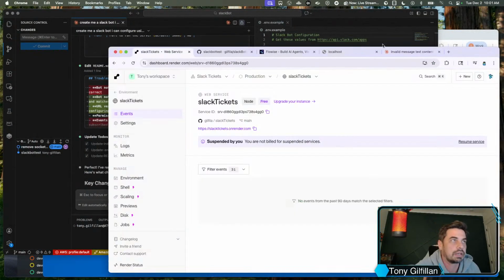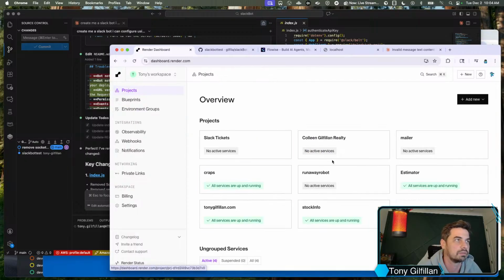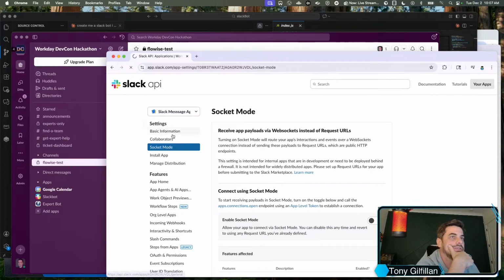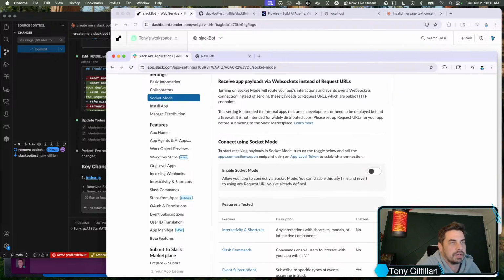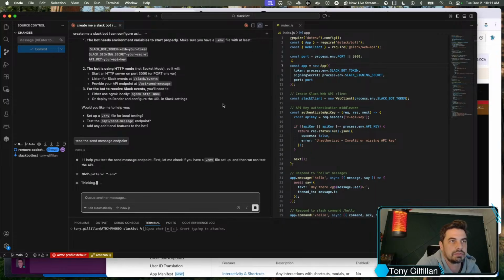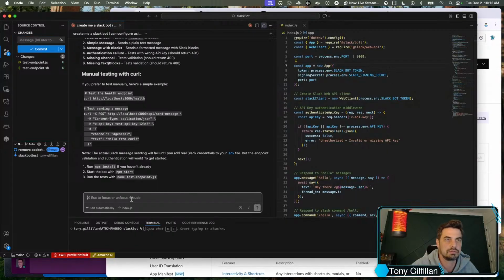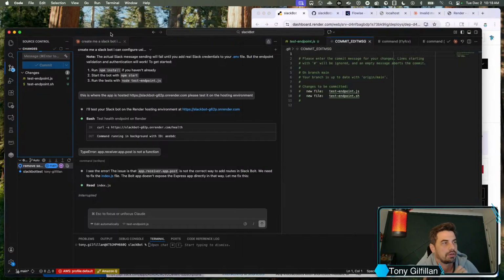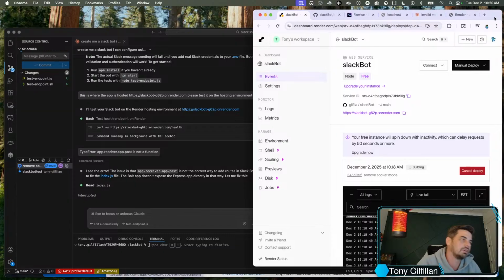Wake up Workday - Ep. 10 CI/CD with Github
Wake up workay! A Developer Centric Morning show with your host Tony Gilfillan. Come join us for the latest news at workday, developer Q/A, special guests, and much more!

Every morning, Monday - Friday at 7am PST.